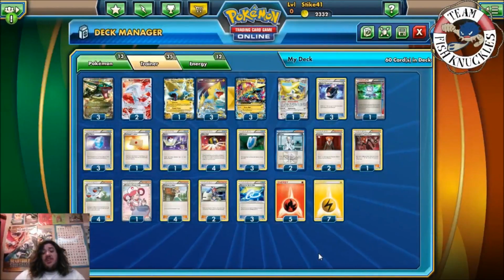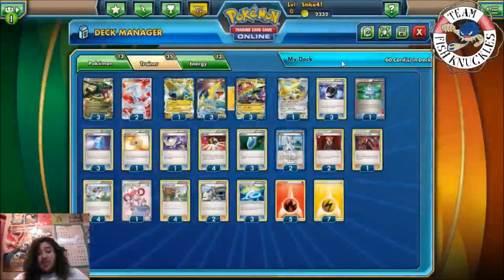Pokemon Senior Regionals 2015 Jon 2nd Place Decklist and Interview!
Here is my interview with Jon who got 2nd Place at Massachusetts Regionals with his Seismitoad/Manectric/Crobat deck on day one and with his Rayquaza/M Manectric deck on day two in 2015.